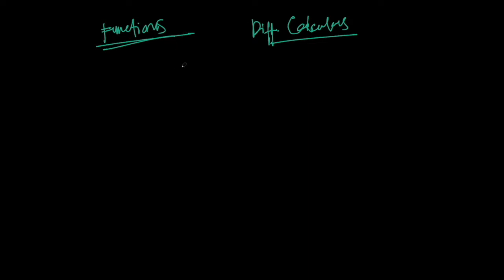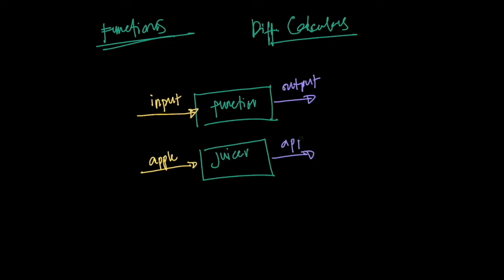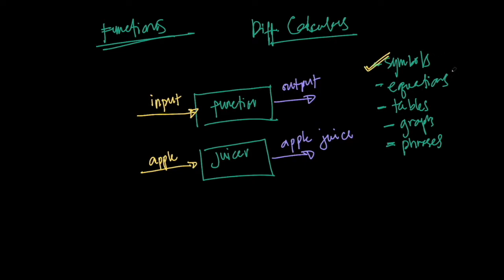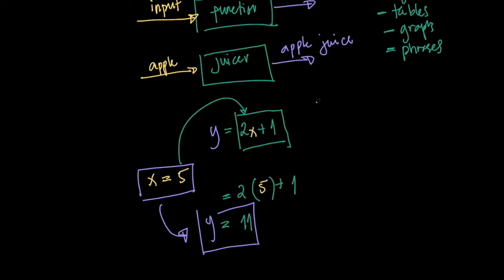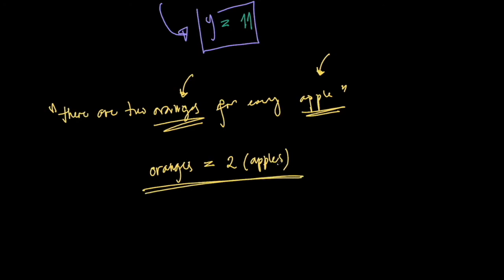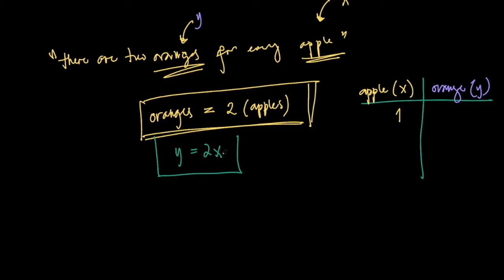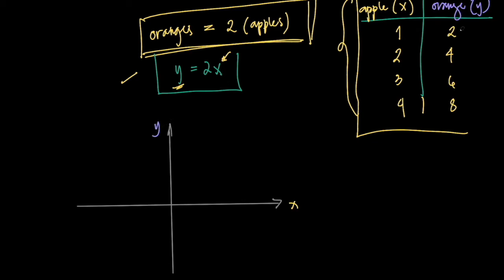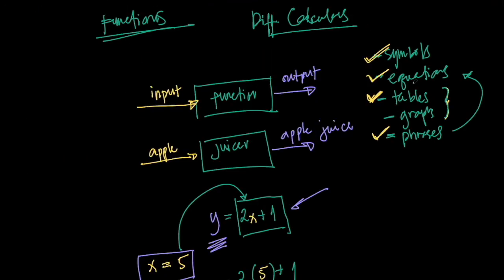What is a Function?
to learn more about this topic.